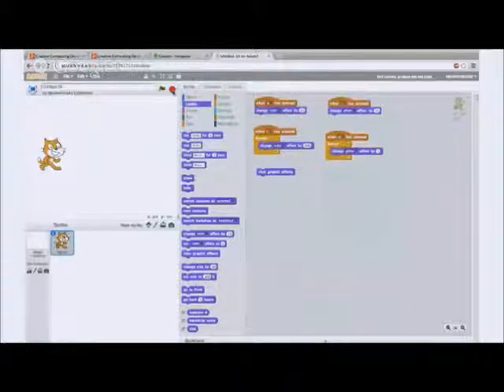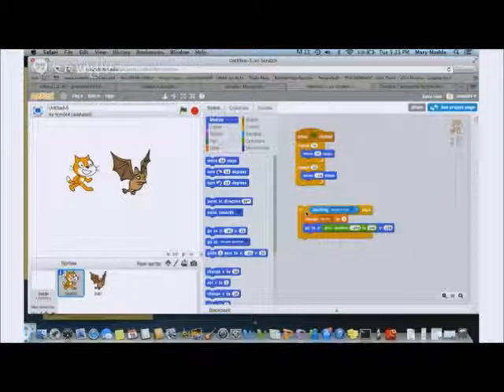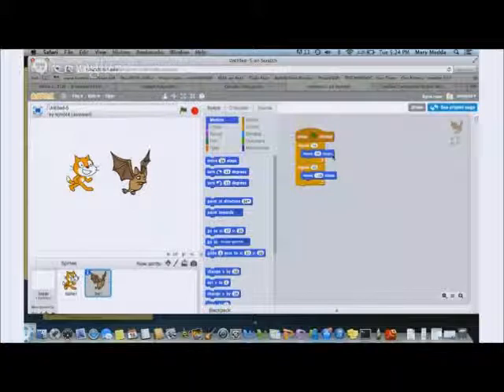Color Effects and Loops